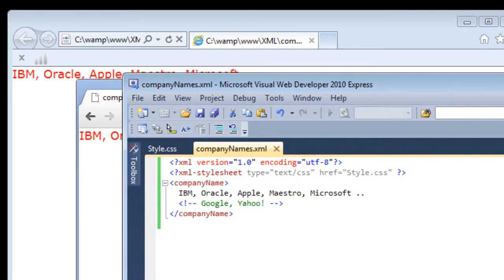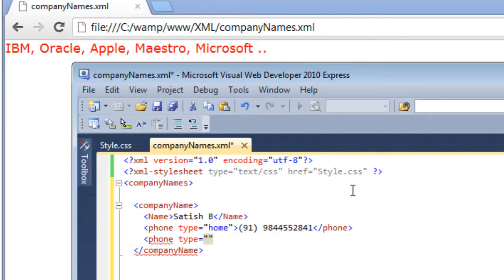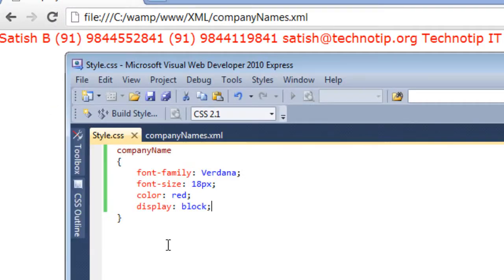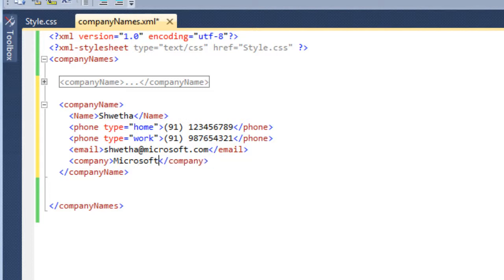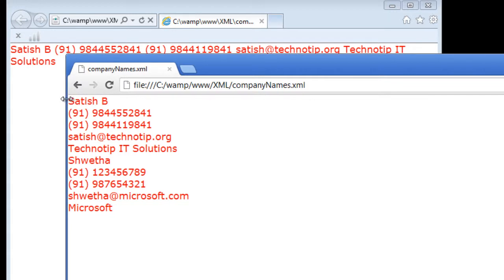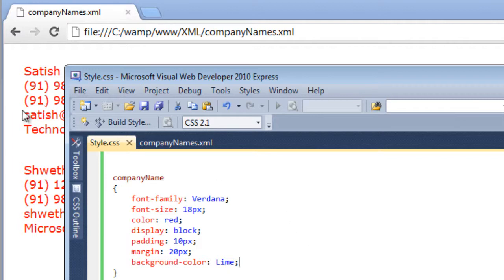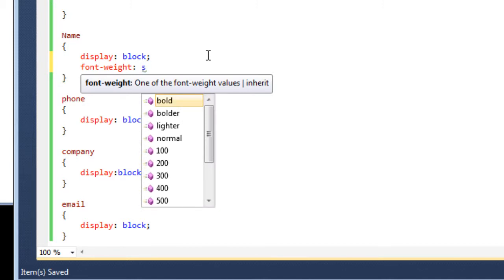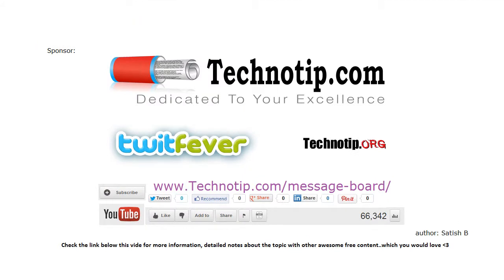Business Card Design: XML & CSS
Video tutorial to show the design of business cards using XML and Cascading Stylesheet